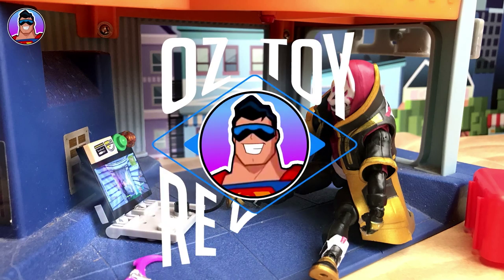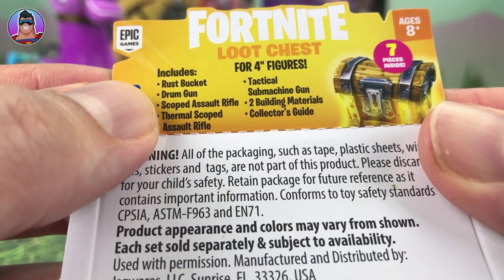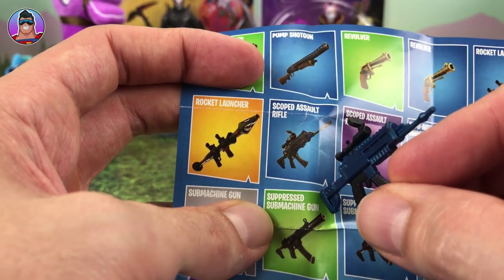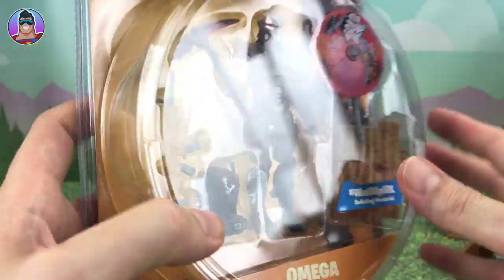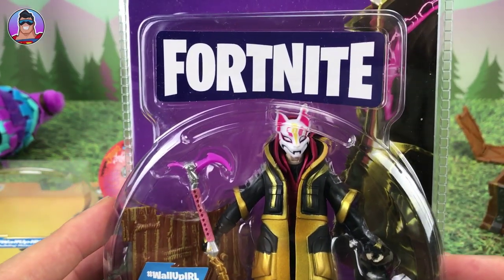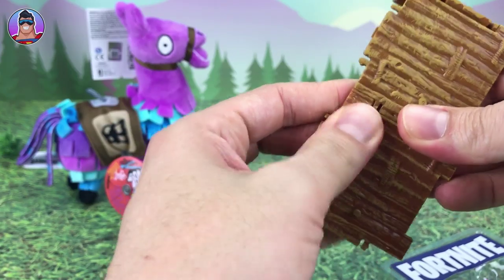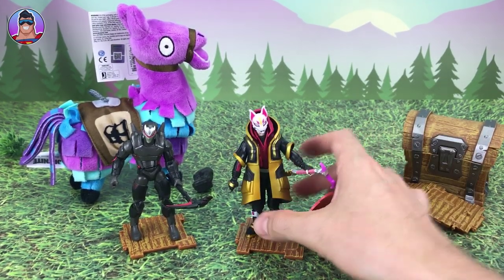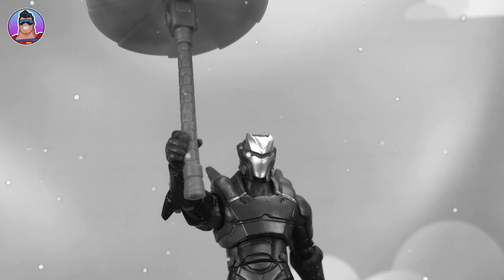FORTNITE DRIFT is hiding from OMEGA!! | Fortnite Toys Action Figures & LOOT CHEST Opening!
MERRY CHRISTMAS EVERYONE!  TO celebrate Christmas we're opening a ton of different Roblox sets!  Including:
- Cleaning Simulator : Todd the Turnip
- Archmage Arms Dealer
- Roblox High School
- Citizens of Roblox
- Work at a Pizza Place

Title/s: 'Someways', 'Summertime (REDUX)', 'On and On', 'Sunny Holidays', Cartoon', 'Morning Sun', 'Back in Summer'